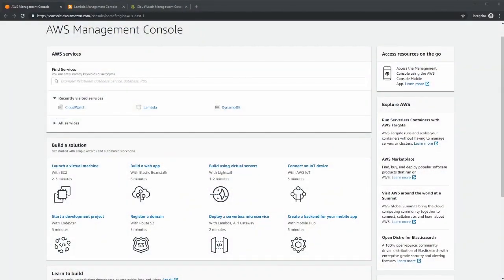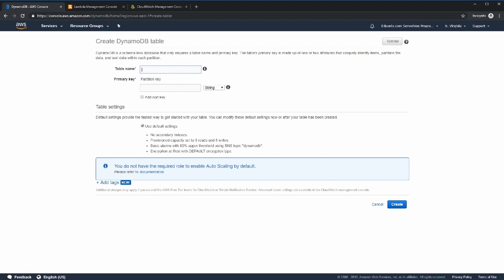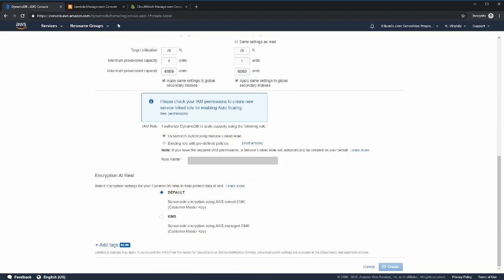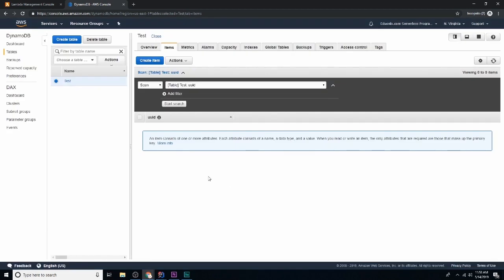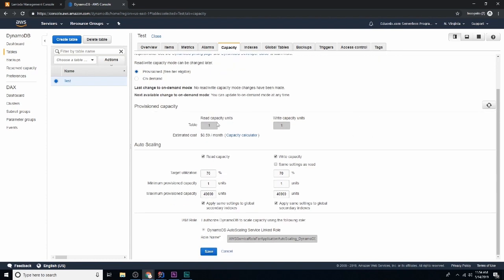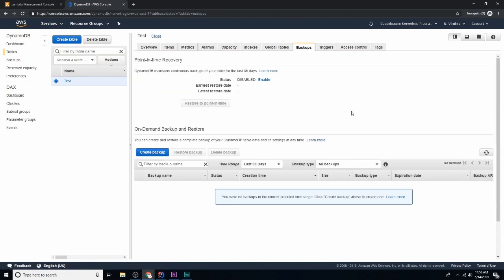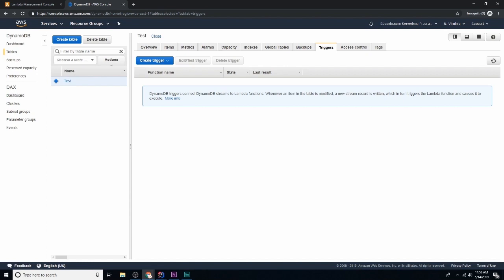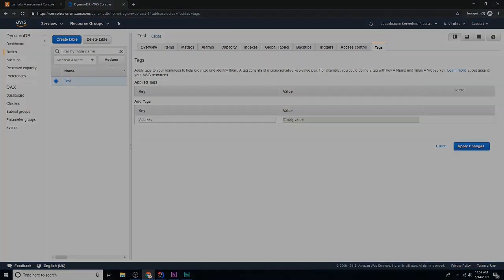Introduction to Amazon DynamoDB | Creating POC Table(Part 1/3)|Eduonix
In this Video, we will learn to create DynamoDB tables using code and load the data into DynamoDB tables using Command Line Interface CLI of AWS.